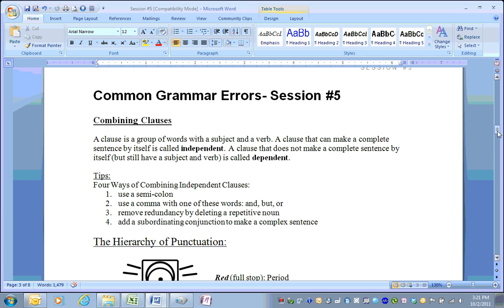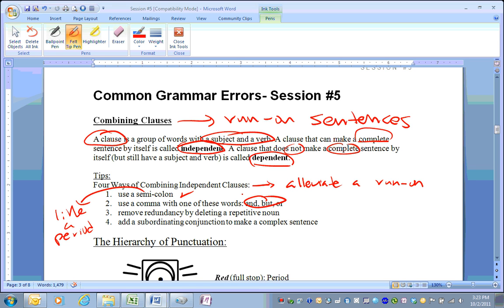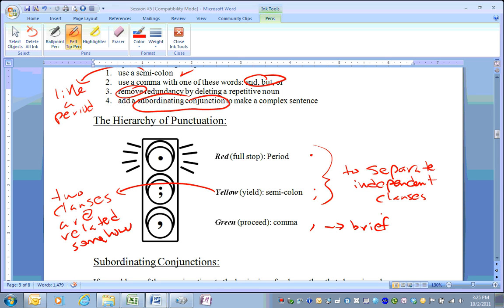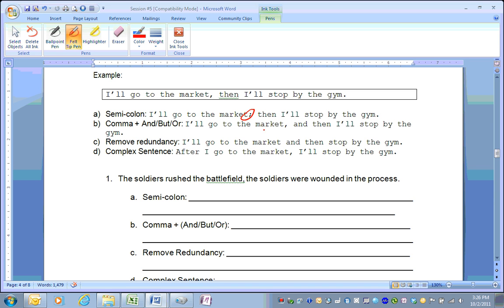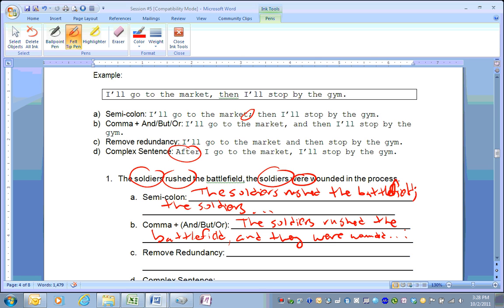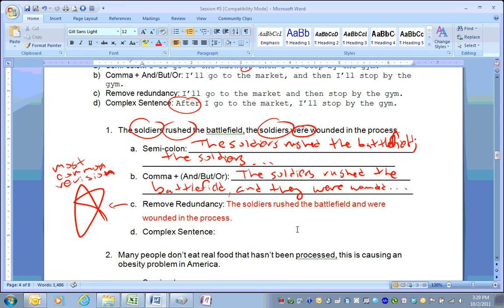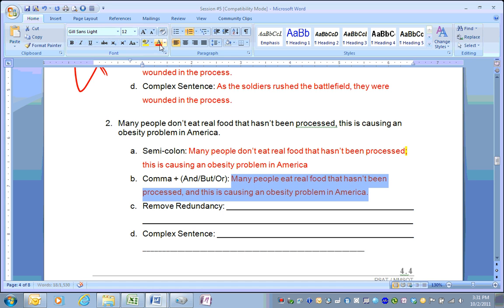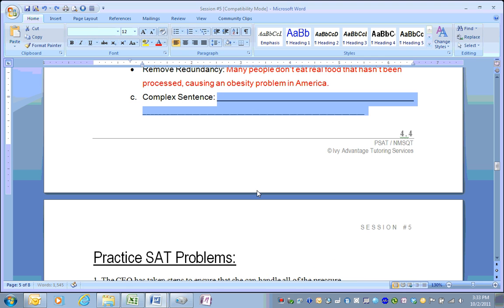PSAT Session #5 Grammar Part 1